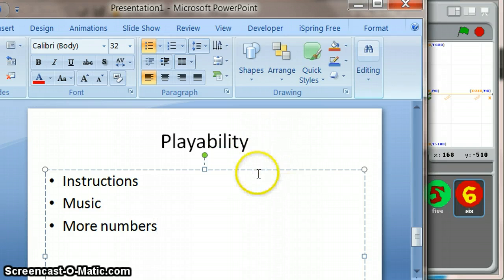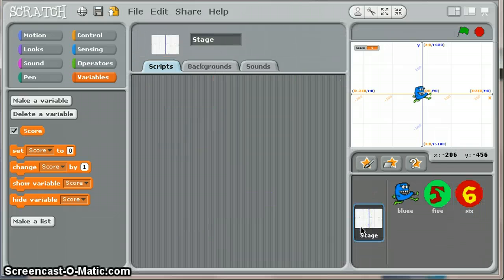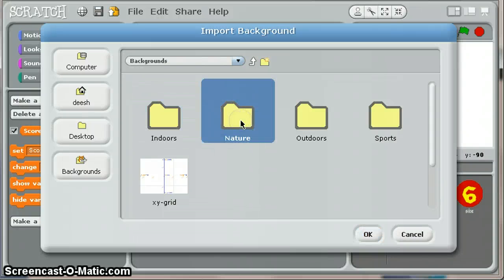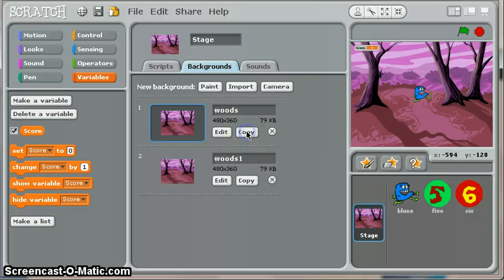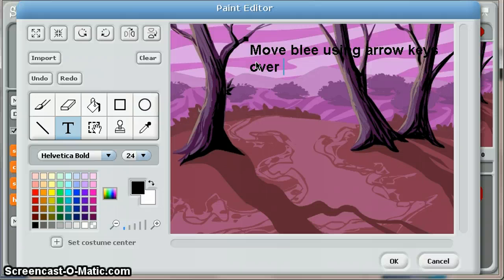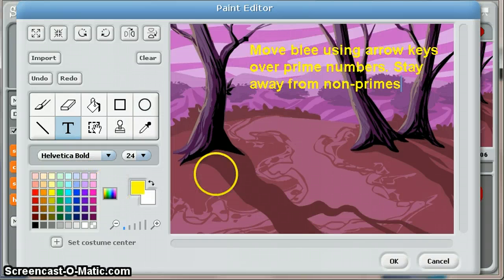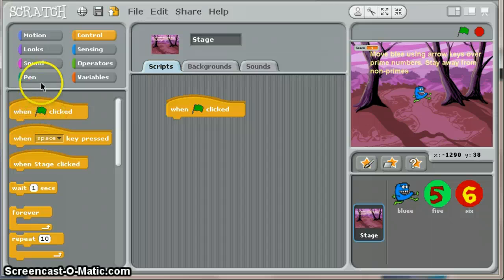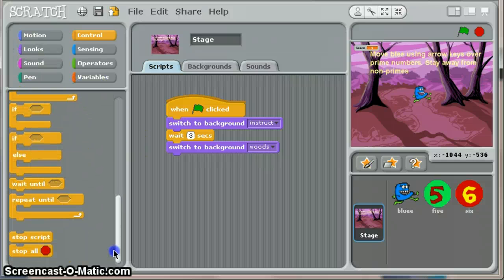ScratchPrime9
Making a simple game using scratch - adding background and instructions; adding waits